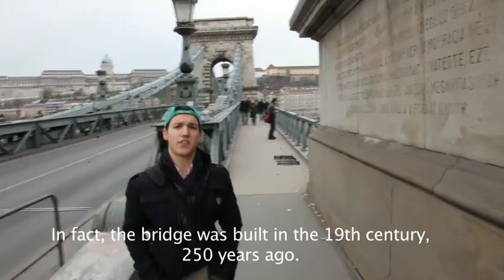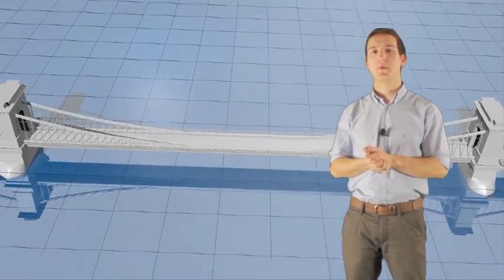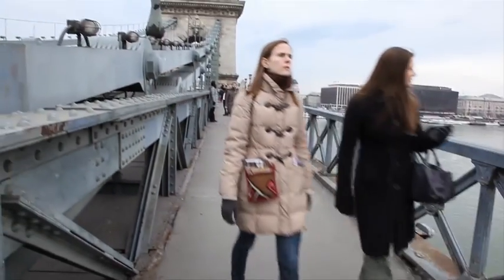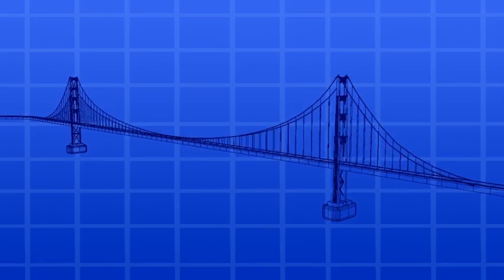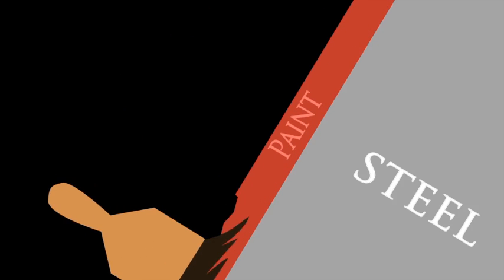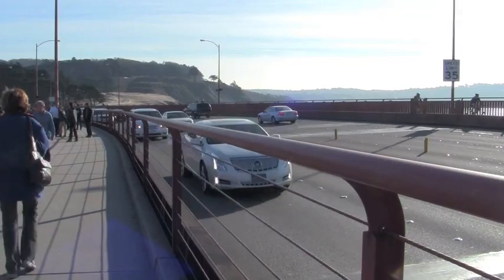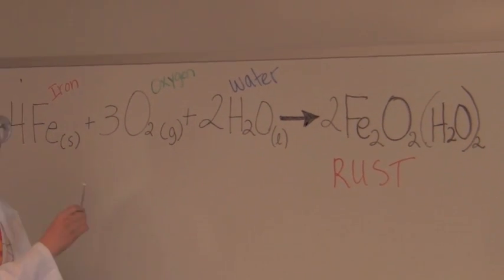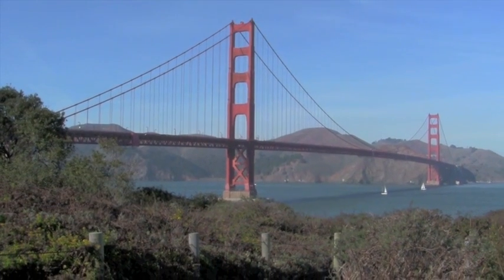CIM Winners 2014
NACE International Corrosion In Motion student video competition winners from 2014